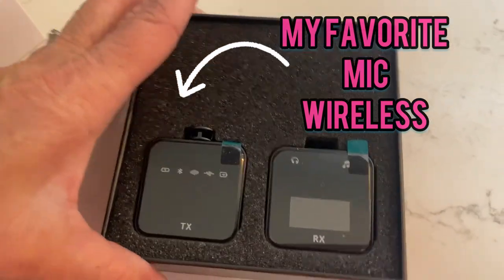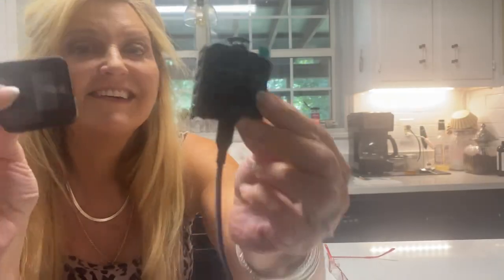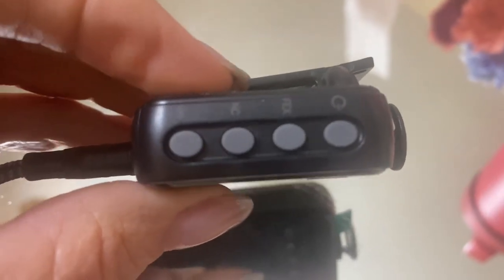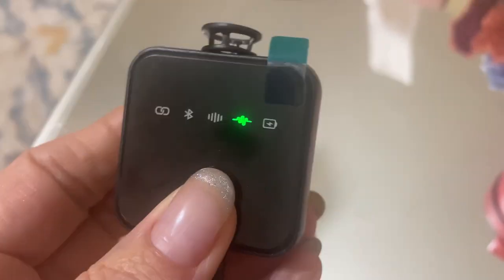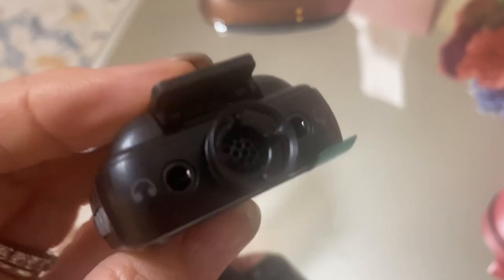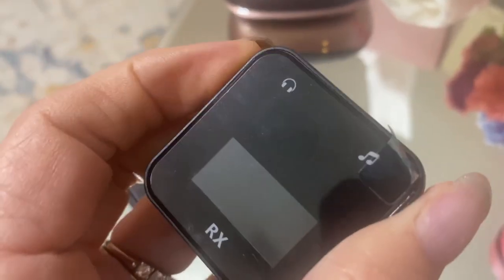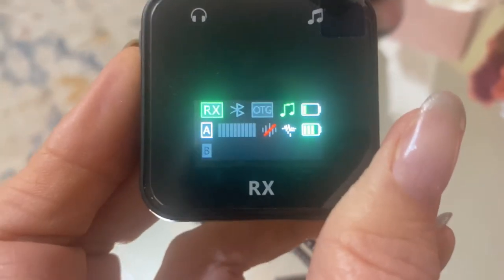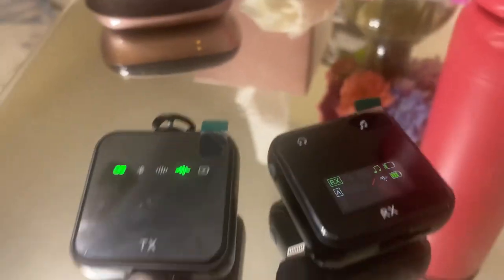ShinePick Wireless Lavalier Microphone, for iPhone,Professional Video Mic with 164FT Transmission,